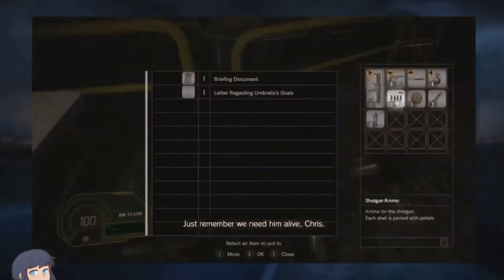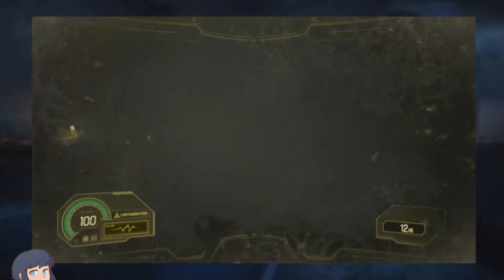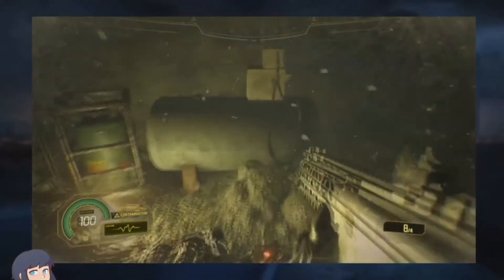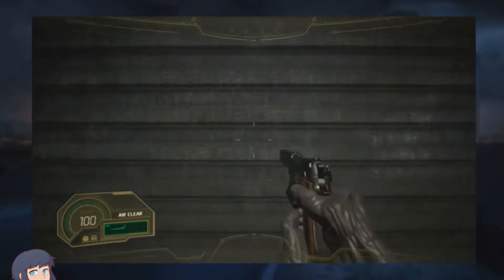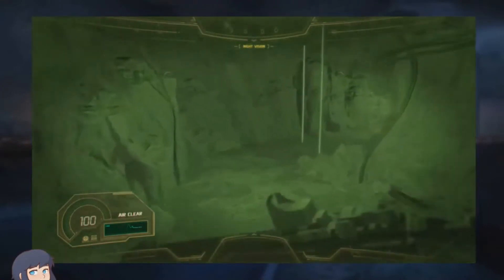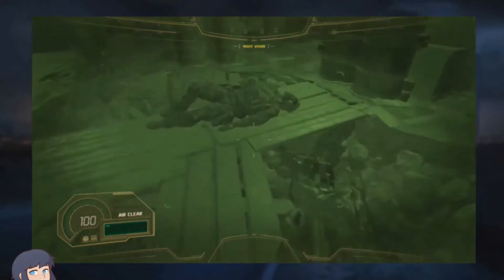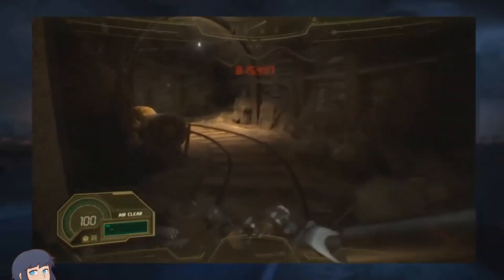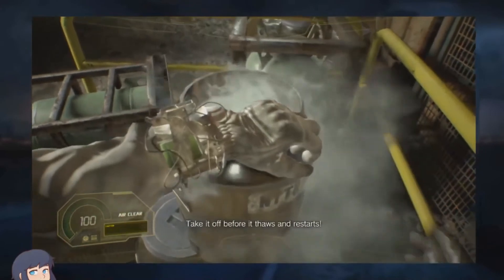The Sphere Hunter Resident Evil 7 Not A Hero Highlights Part 2